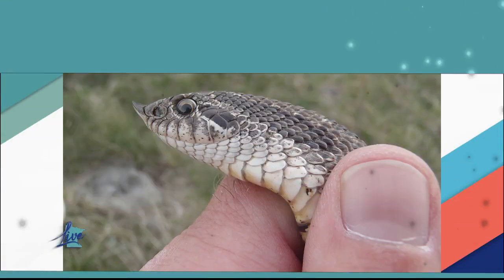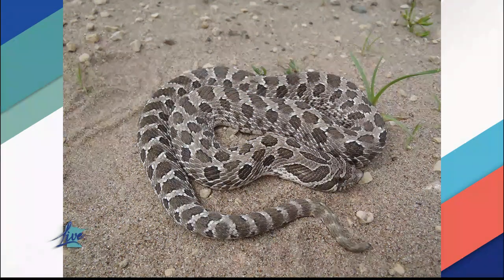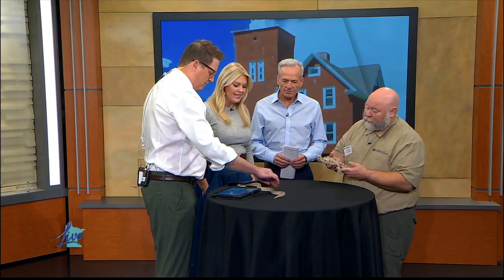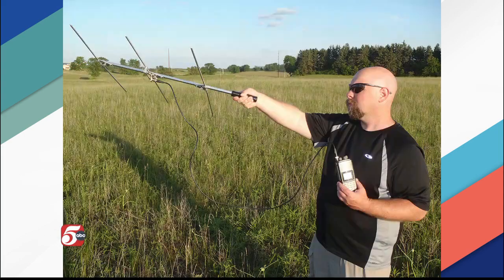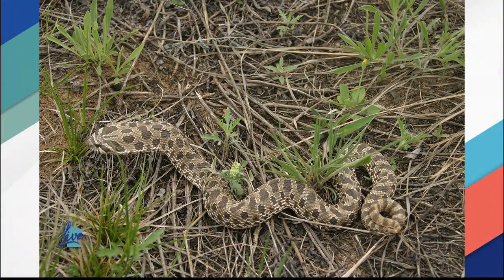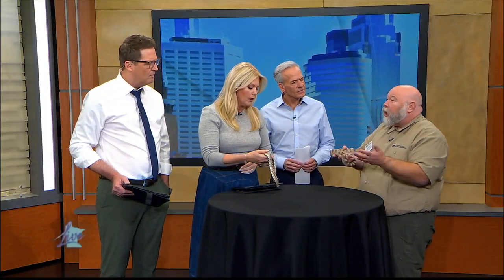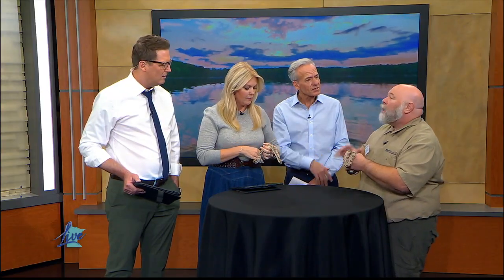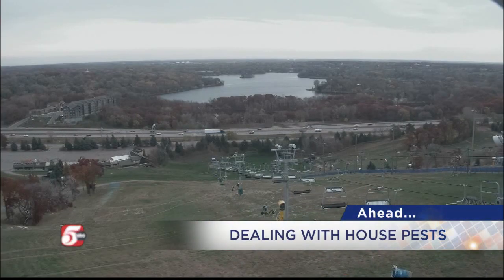About the Western Hog-Nosed Snake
Minnesota is known for its loons, squirrels, moose, and deer, but did you know it’s also home to the charming western hog-nosed snake? This unique reptile adds a fascinating twist to the state’s wildlife roster. Jeff LeClare, an amphibian and reptile specialist with the DNR, shares intriguing insights about this lesser-known creature.  Click here for more information.